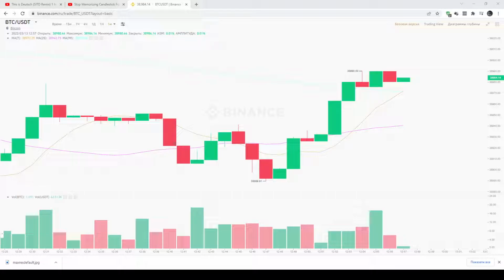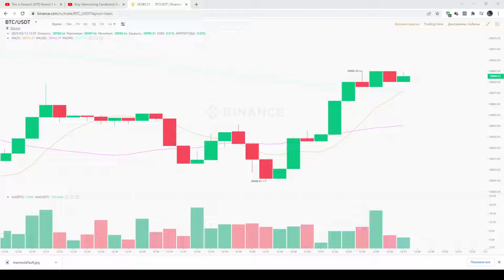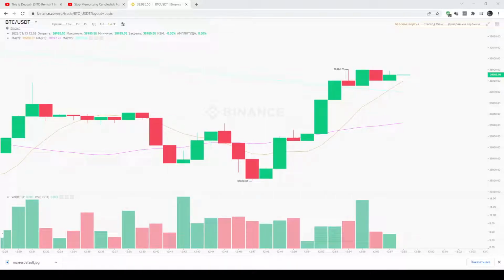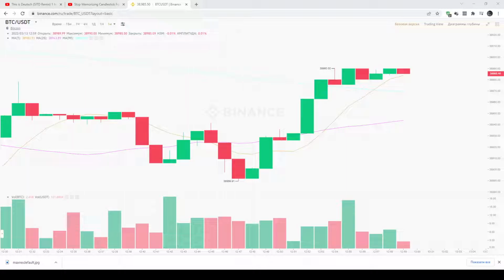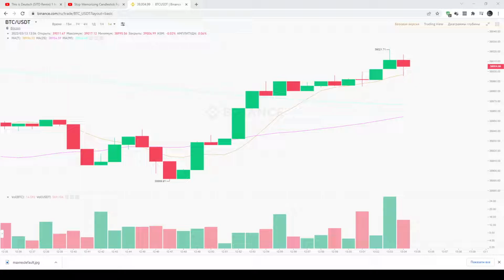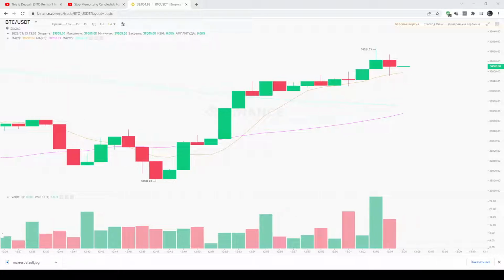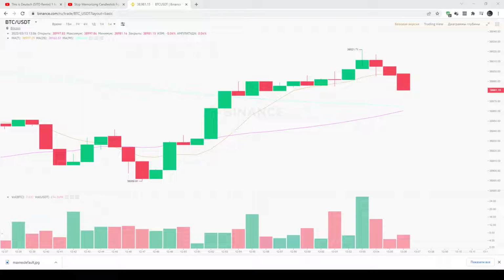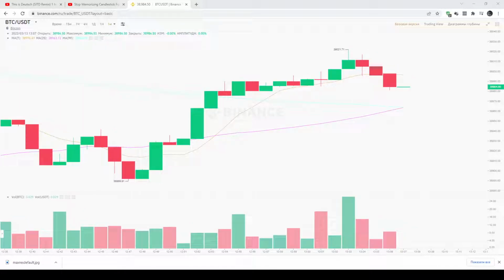Stop Memorizing Candlestick Formations MINIMALIST Trading Strategy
• How to read a candlestick chart for beginners (on different trading platforms: Tradingview, Thinkorswim, Webull, Metatrader 4 etc)
• How to read and interpret candles when day trading and swing trading
• How to analyze candlestick patterns in a simplified manner, without memorizing tons of candlestick combinations
• How to make money online trading stocks and Forex market using a simplified candlestick strategy
• What are the best candlestick patterns to look for when trading currencies, stocks and indices